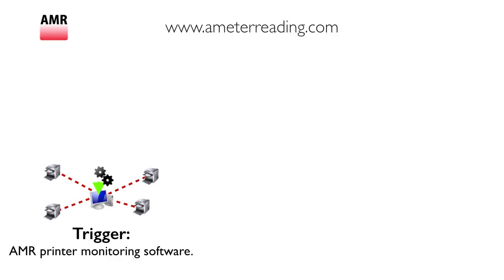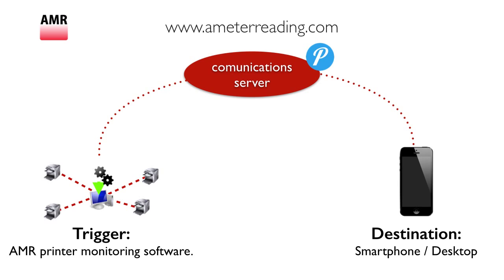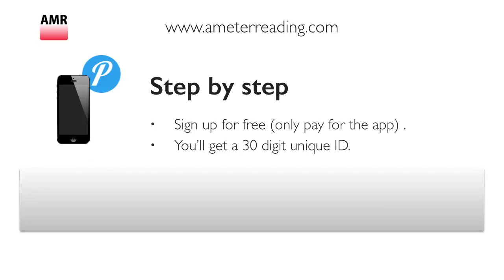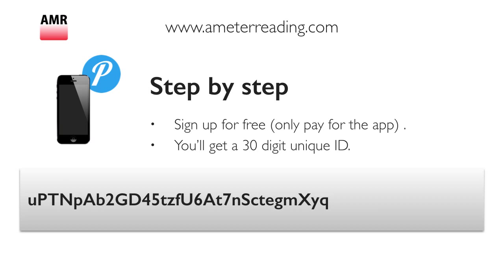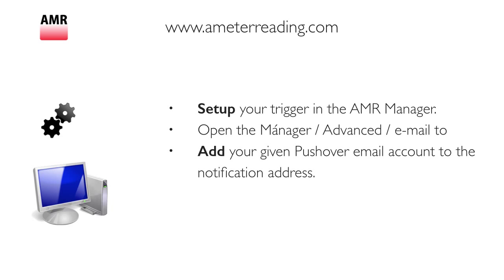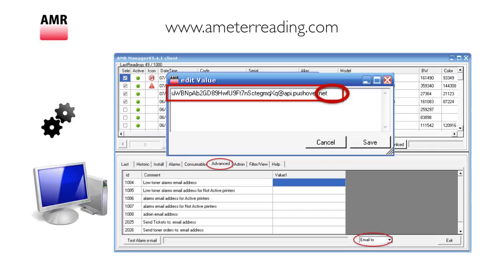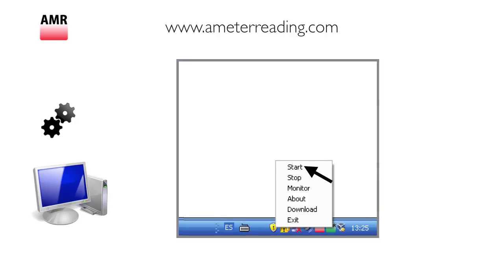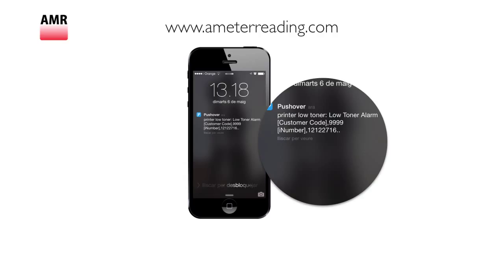How to setup your own push notifications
You can setup push notifications very easily.
Let's see an example with AMR printer monitoring software + Pushover push notifications.

- Download the Pushover app (4,99€)
- Sign up a free account.
- Get your 30 digit unique ID
- Add the email string @api.pushover.net
- Stop and start the service
- You're done.